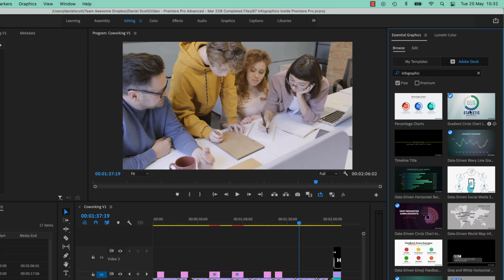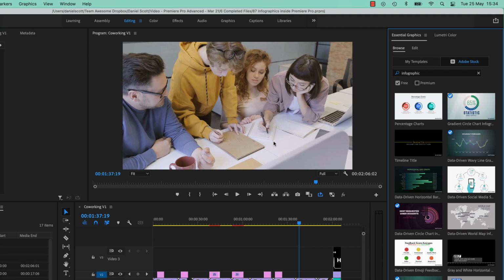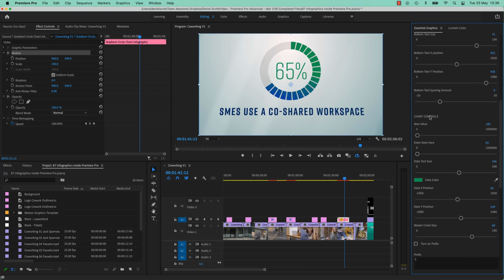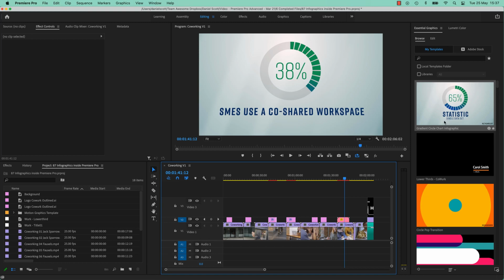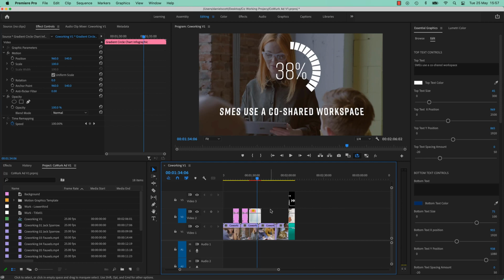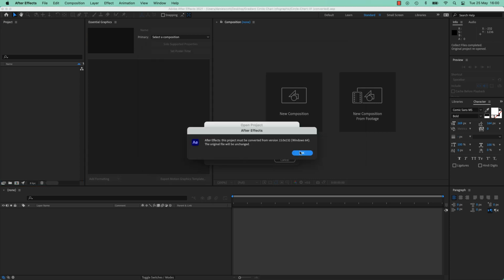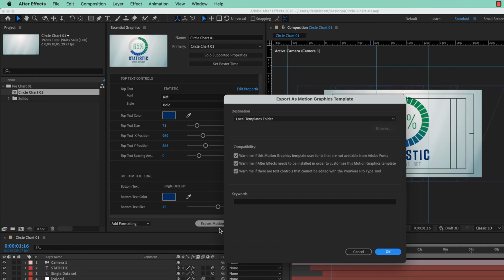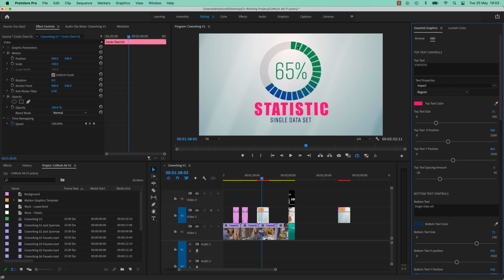520001 087 Infographics inside Premiere Pro Advanced Training with Adobe Premiere Pro CC